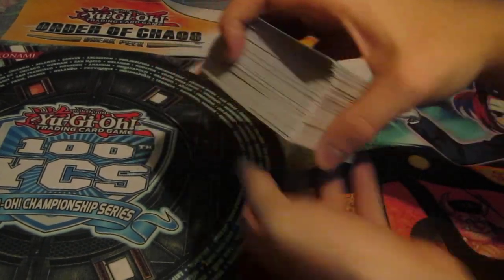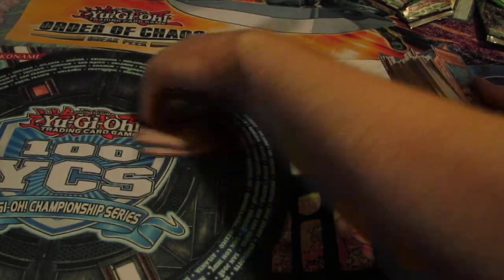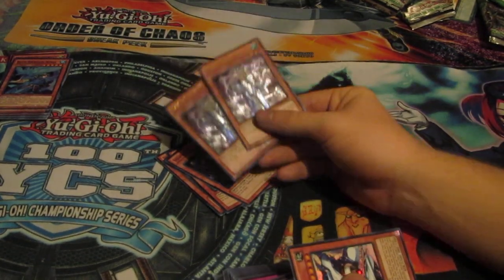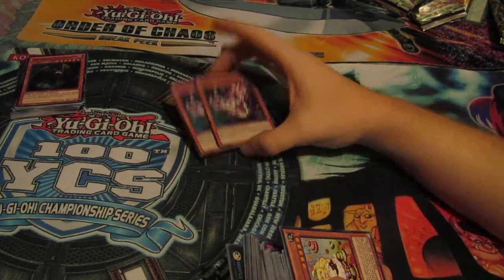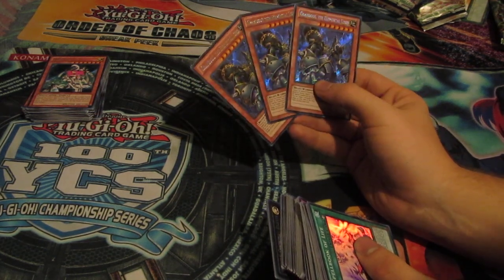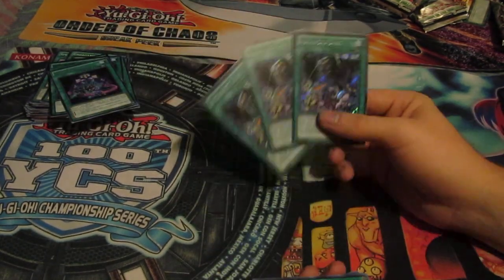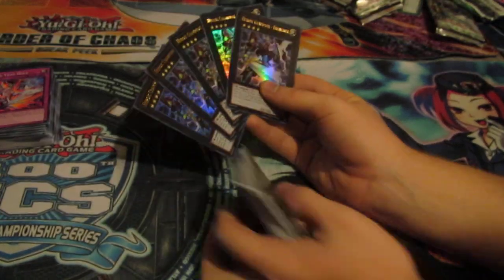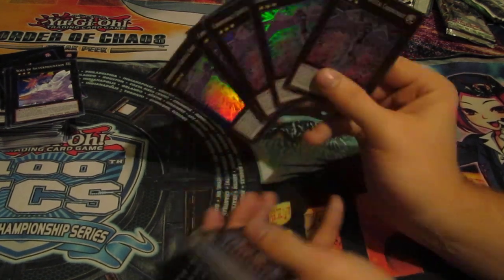YuGiOh Return Of The Duelist Special Edition Case Bust 7/8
A Case Bust Of The New Duelist Special Edition Box